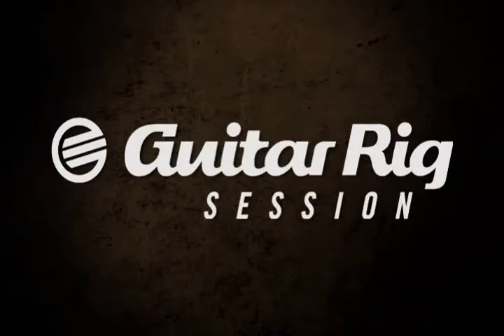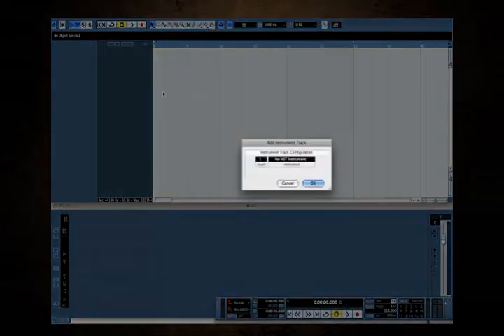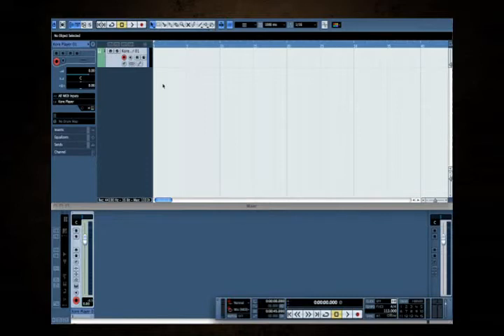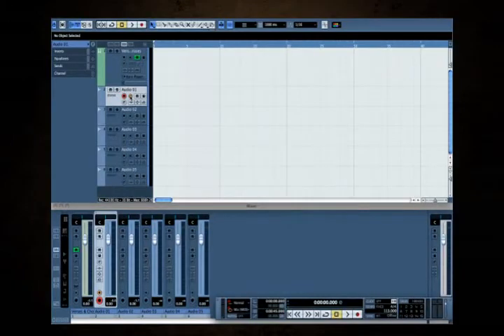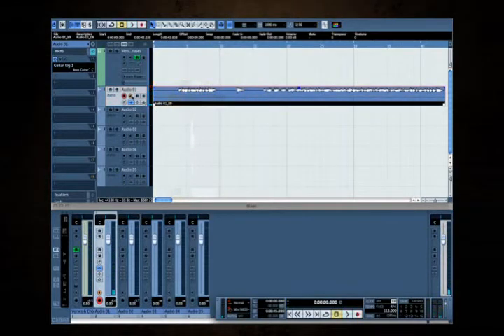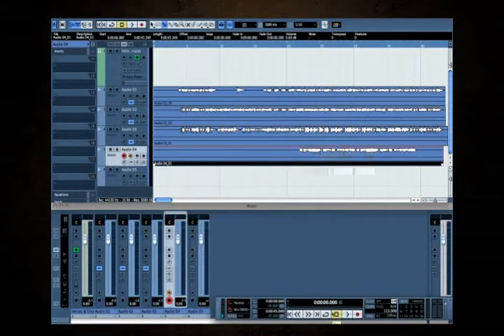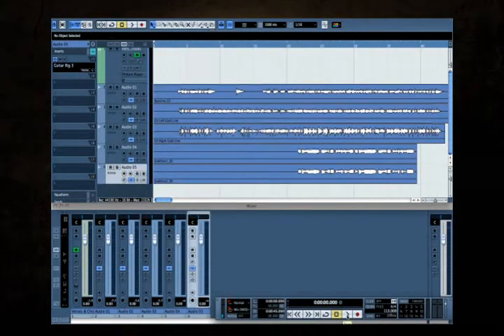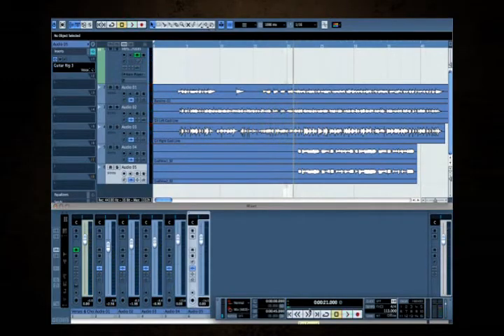Native Instruments - Guitar Rig Session - Recording with Guitar Rig Session (Part 2 of 2)